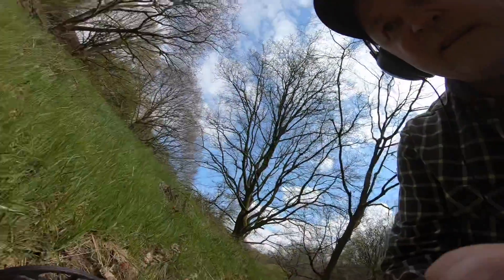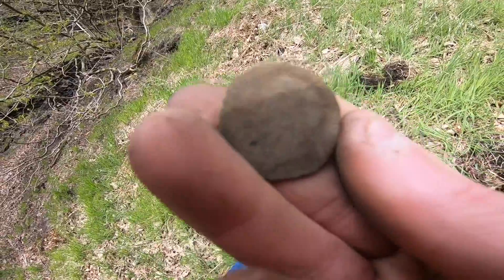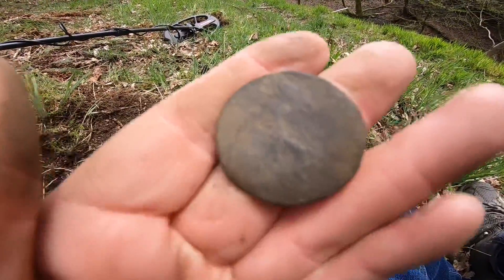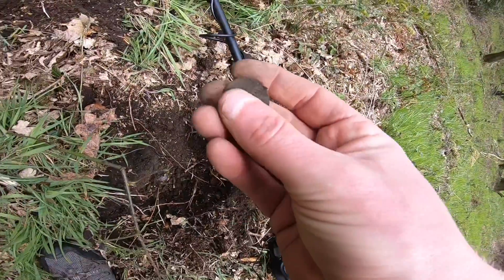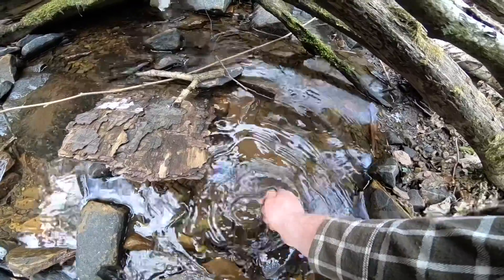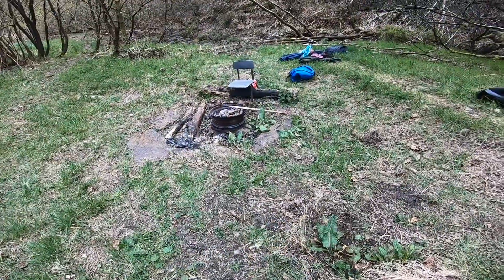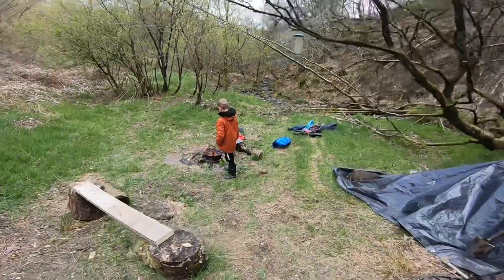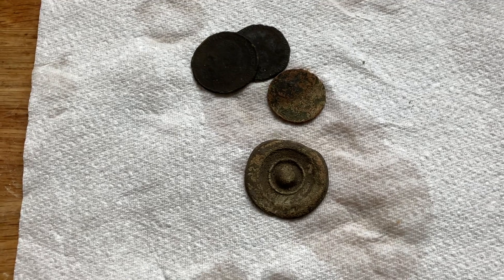Metal detecting in the secret valley | coins & relics | Makro Racer 2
Coin hunting & secret shed building in hidden valley | metal detecting